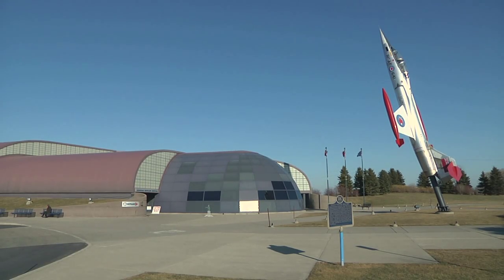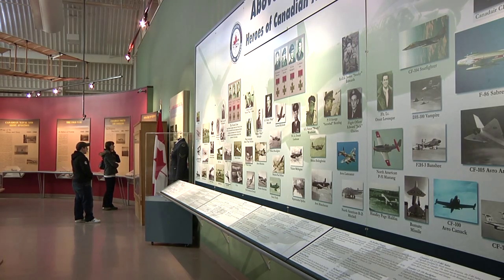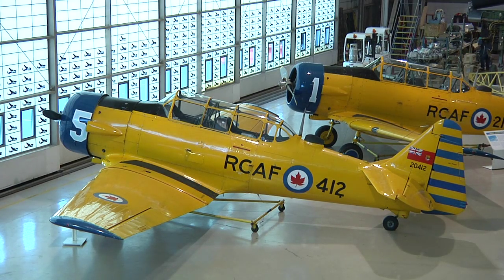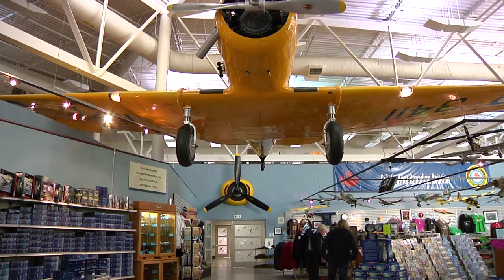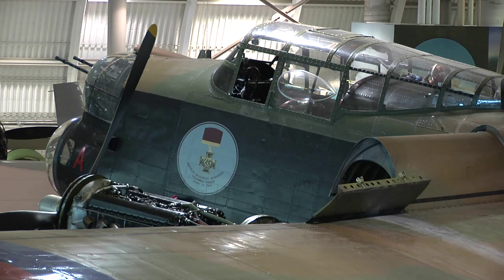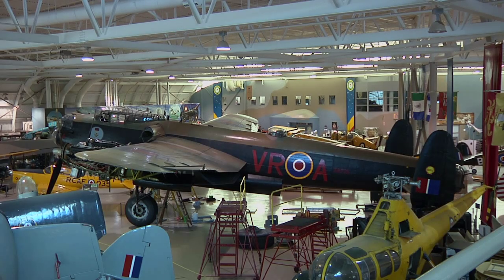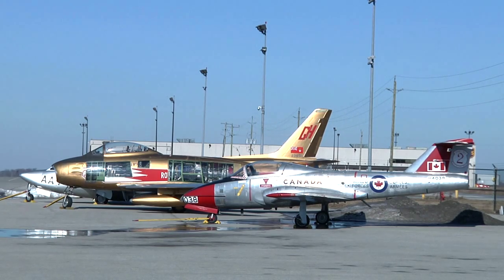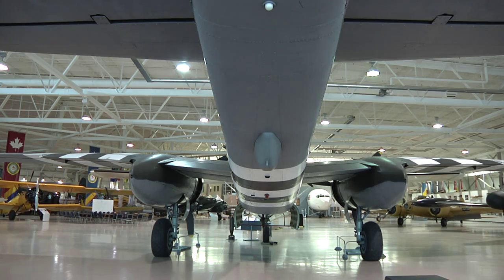Canadian Warplane Heritage Museum in Hamilton (news story)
A news story on how the Canadian Warplane Heritage Museum in Hamilton, Ontario is able to own and maintain such an impressive collection.

Filmed and edited by Point59 Productions

The footage of the flying Lancaster is from auldm, who has a number of videos of vintage aircraft on youtube.